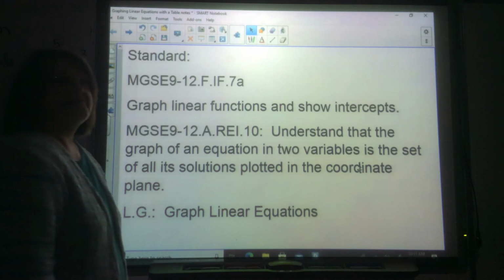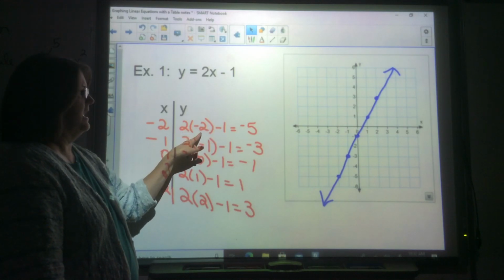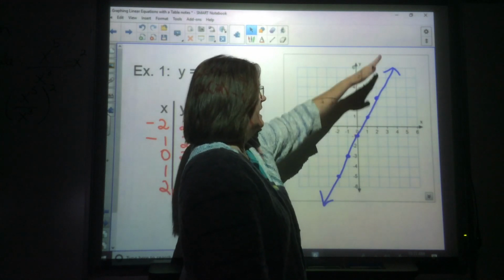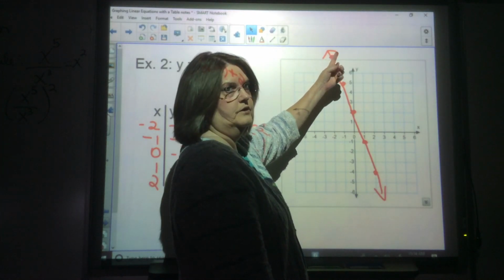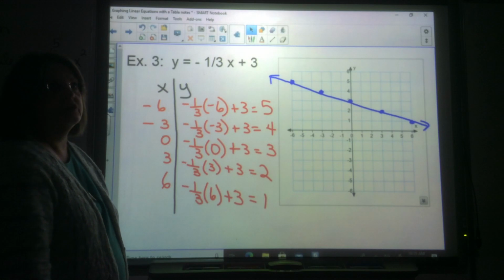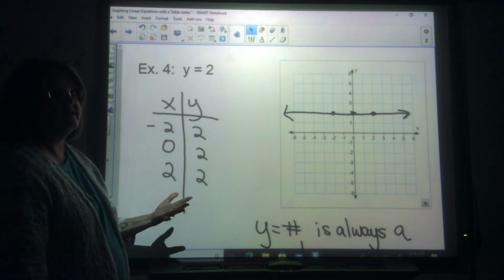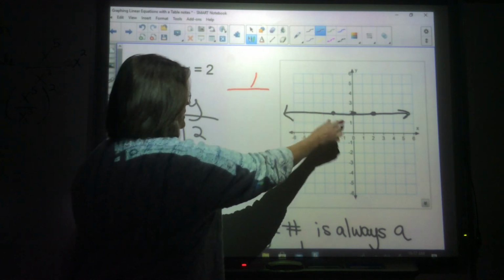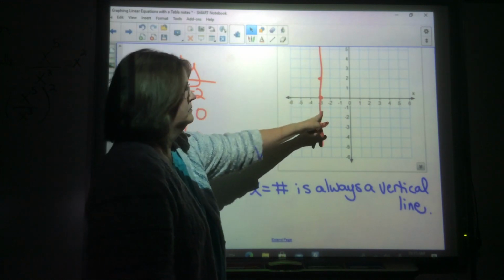Graphing Lines with a Table